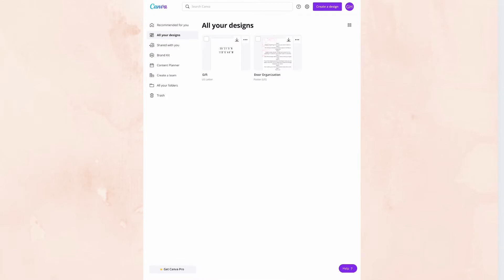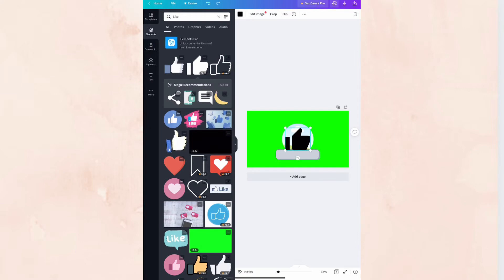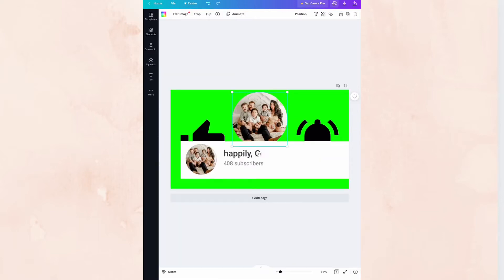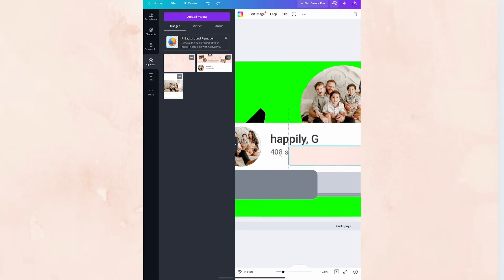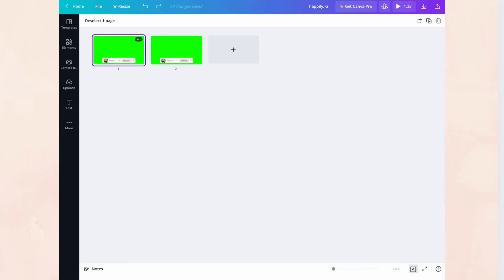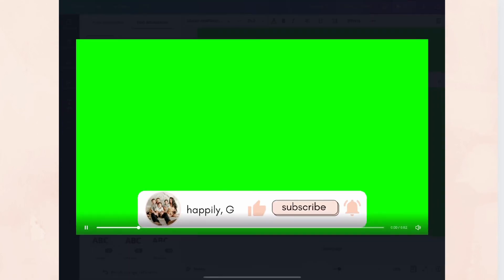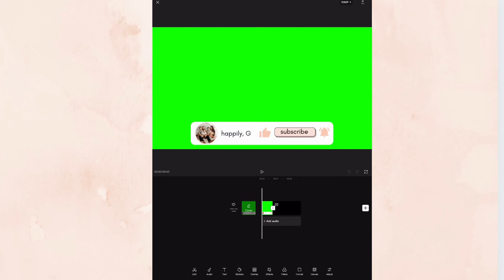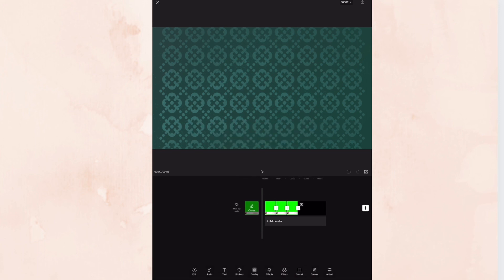How to make branded YouTube subscribe button 💻 using CANVA free version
Hey y'all!
Just wanted to help with a step by step video to help you create a YouTube subscribe button with a green screen I will also show you how to use this in an editing app!

Happily,
Gabrielle

Timecodes
0:00 - Intro
0:22 - How to use Canva (Free Version)
0:34 - Search for Youtube Thumbnail
0:44 - How to make a greenscreen
0:58 - How to add to Canva design
2:00 - Adding your branding
2:19 - How to get a High Quality photo
3:15 - How to use frames
3:25 - Watch my process in putting this deign together
3:34 - How to animate your subscribe button
6:08 - How to save this as an MP4
6:22 - Preview what we made in CapCut
7:33 - Outro

//Y'ALL COME SAY 👋 + let's Collaborate!

YOU CAN FIND ME IN MORE PLACES